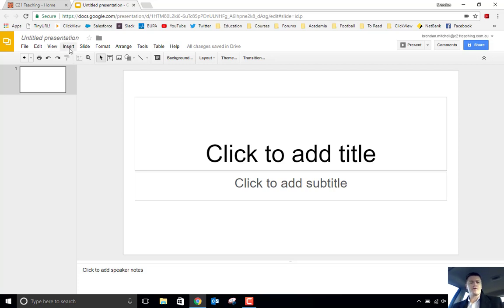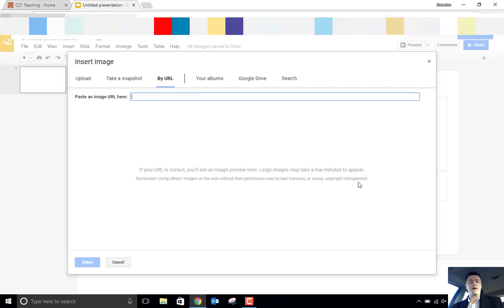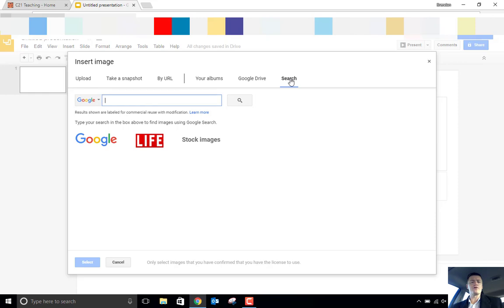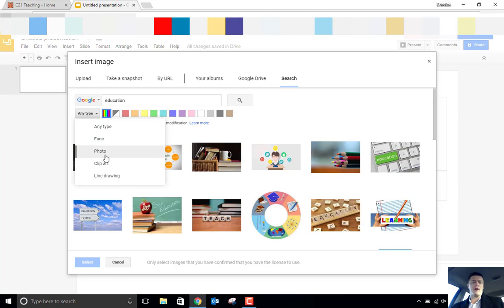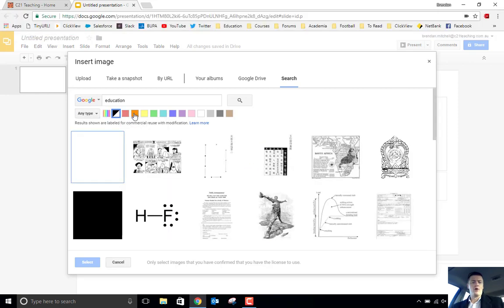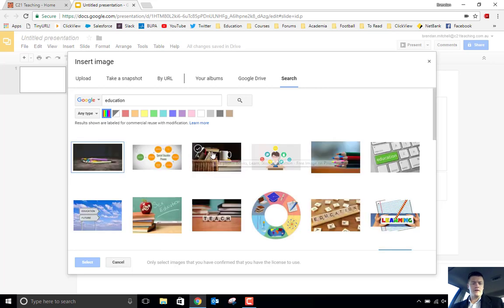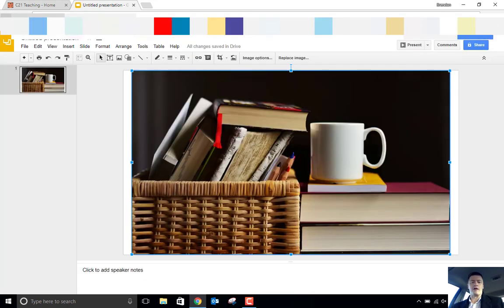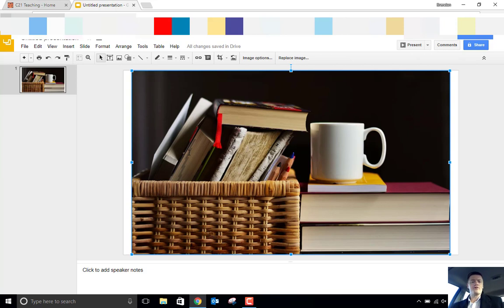FTPL - Insert Images into GSlides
In this Flipped Teacher Professional Learning video I show you how simple it can be to insert images from a search straight from Google Slides. For more FTPL videos, visit c21teaching.com.au